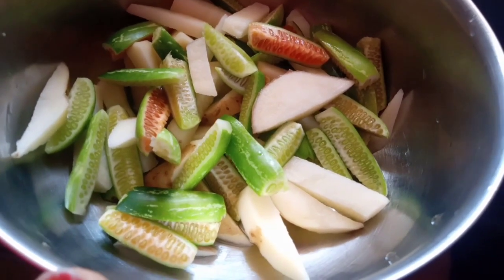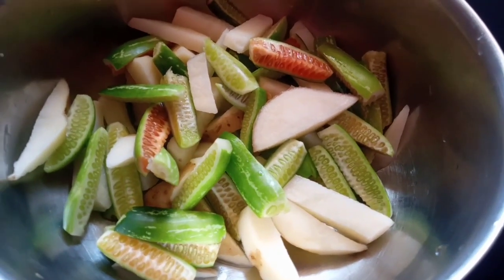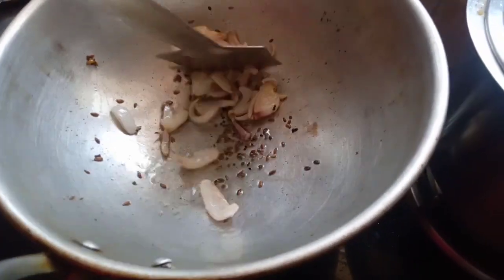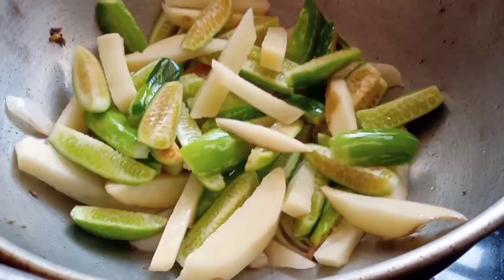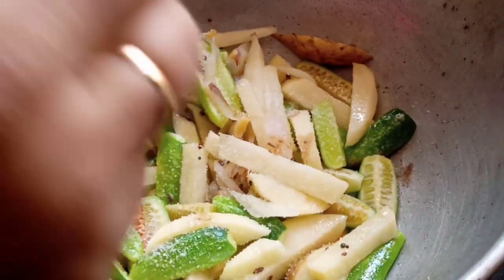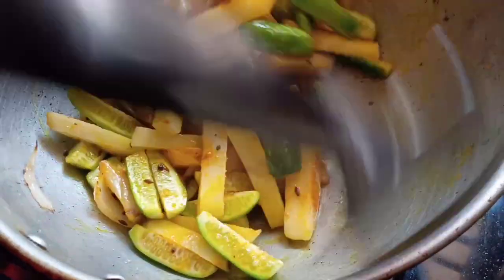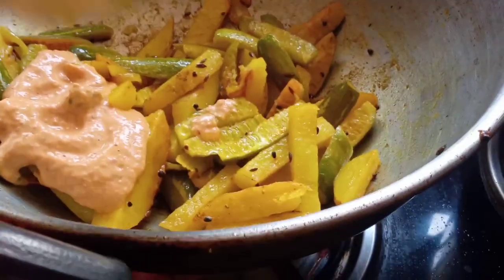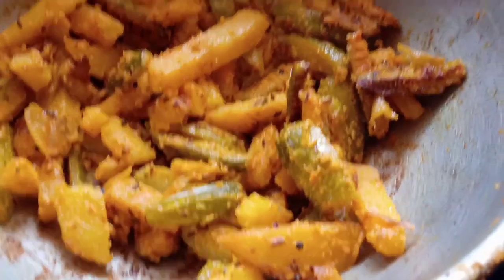କୁନ୍ଦୁରି ମସଲା ଭଜା,ଧଳା ସୋରିଷ ଆଉ ଶୁଖିଲା ଲଙ୍କା ରସୁଣ ପିଆଜ ଫୁଟଣ ଦେଇ କି କରନ୍ତୁ, ପଖାଳ ସାଙ୍ଗେ ଭଲ ଲାଗିବ